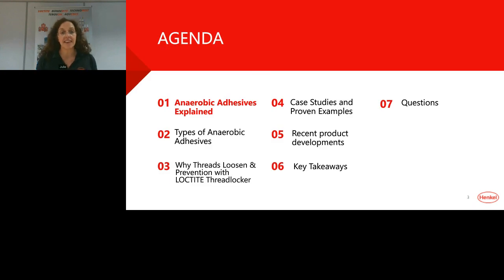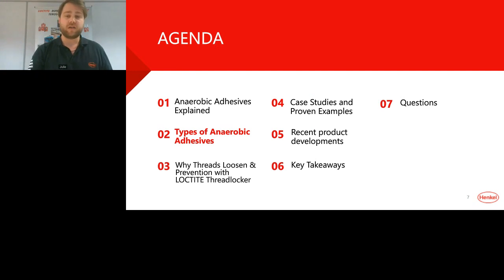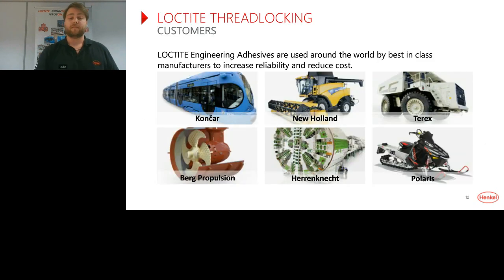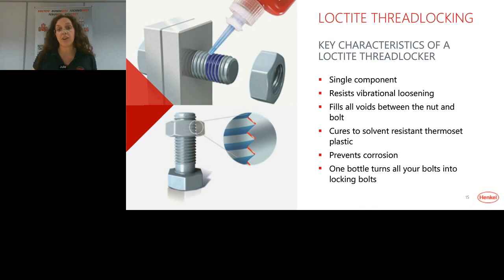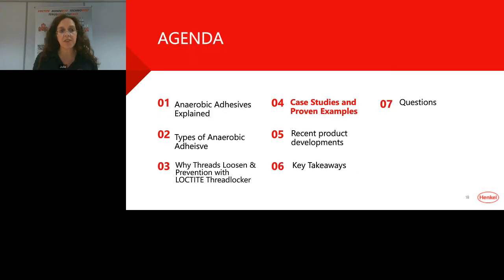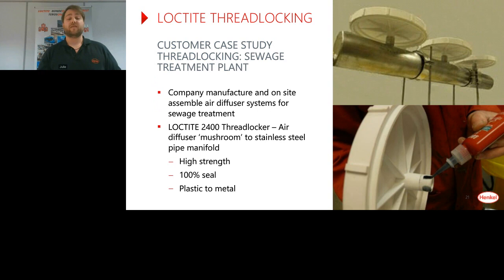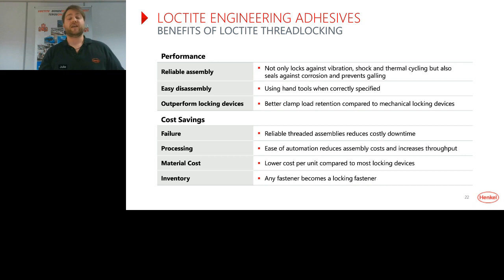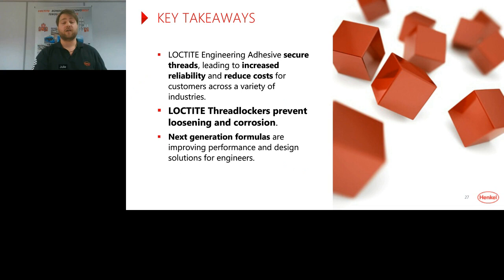LOCTITE - Threadlocking Webinar: No more costly downtime due to thread loosening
Don't let a big fastener become a big problem.
Our LOCTITE experts will explain to you in this webinar how to find your solutions for the maintenance and reliability of industrial equipment and manufacturing.
• Anaerobic Adhesives Explained
• Types of Anaerobic Adhesives
• Why Threads Loosen
• Prevention with Threadlocker
• Case Studies and Proven Examples
• Recent Product Developments